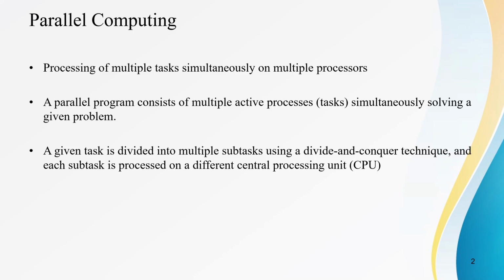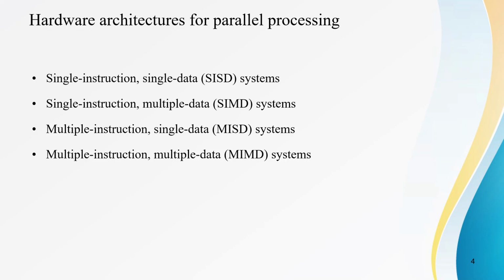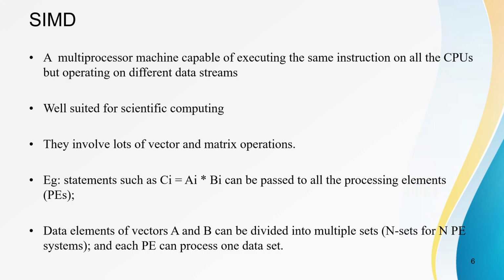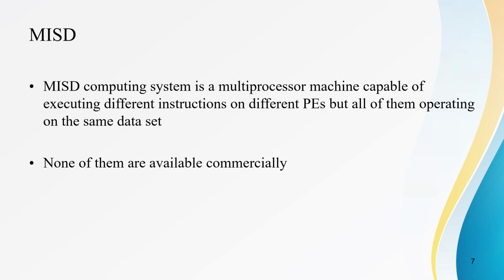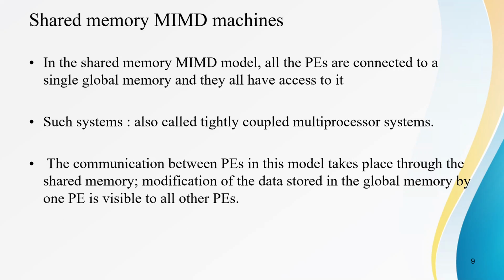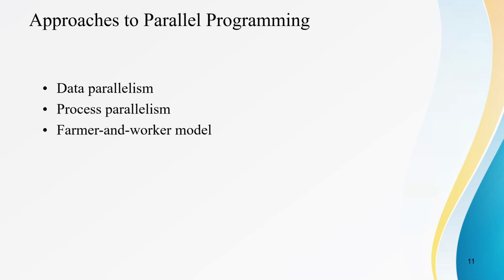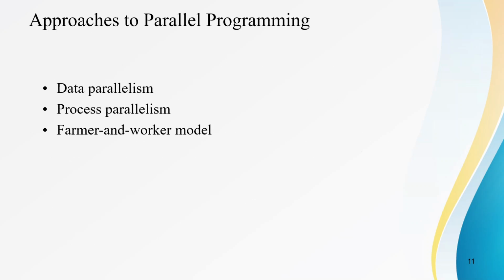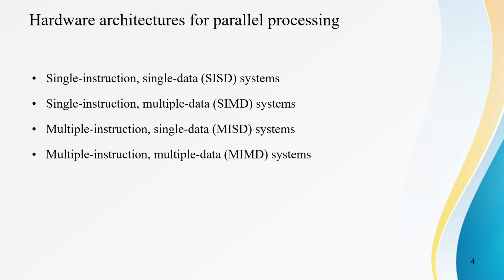Parallel Computing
Understand Concept of Parallelism:

What is Parallel Processing
What are different hardware architectures for parallel processing
Approaches to Parallel Programming